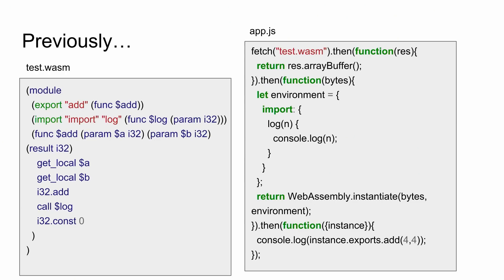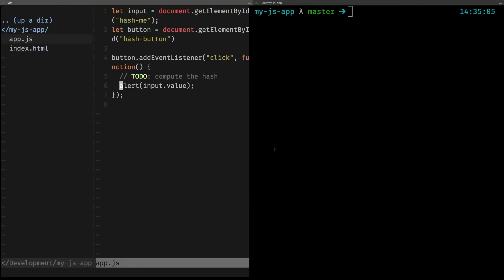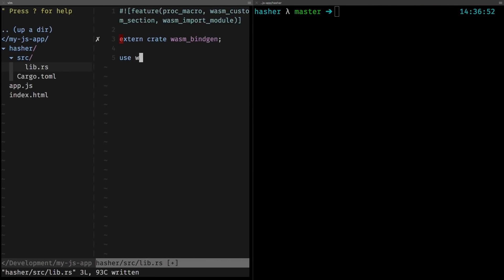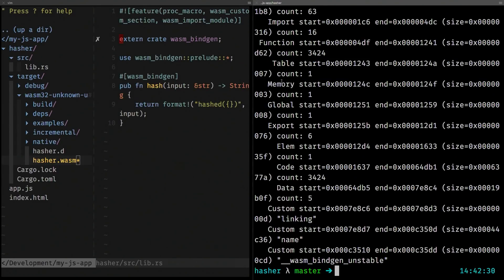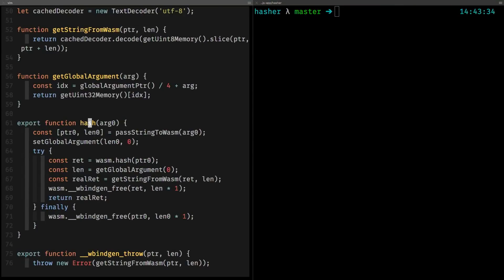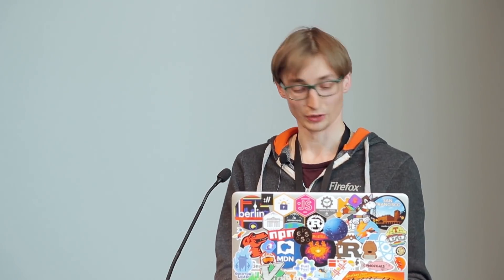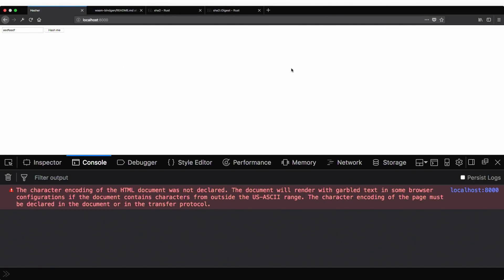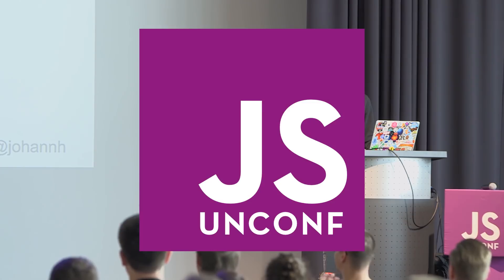Johann Hofmann - Putting WebAssembly in your web app today! | JSUnconf 2018